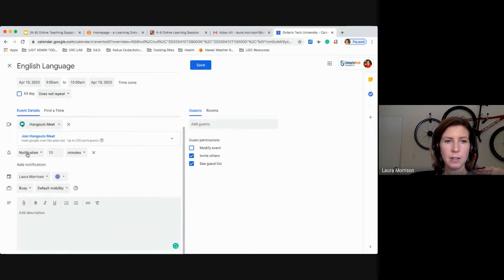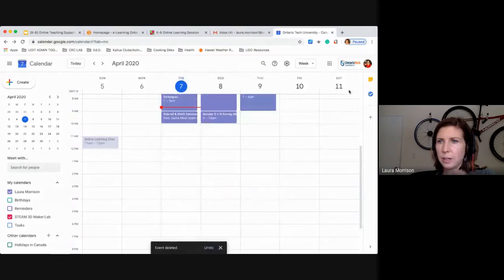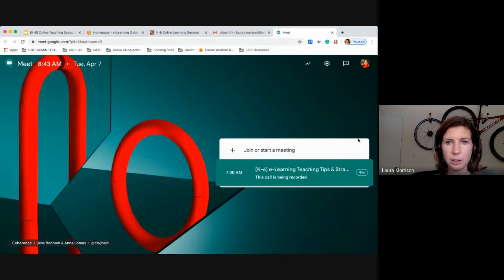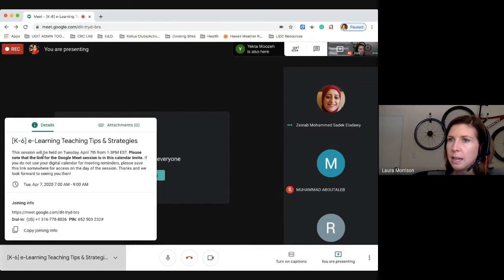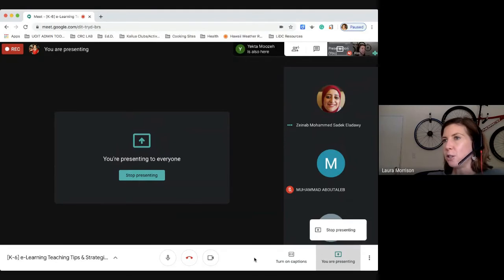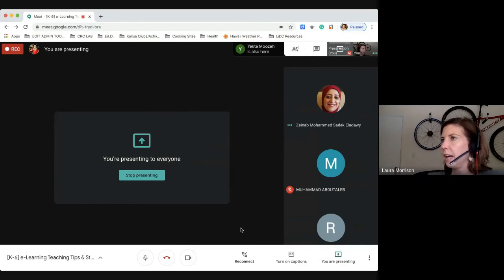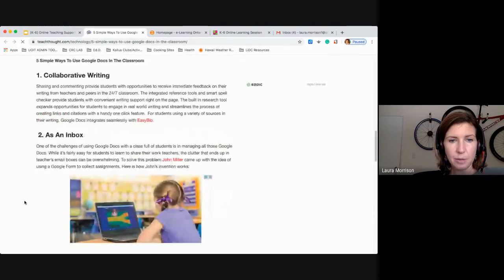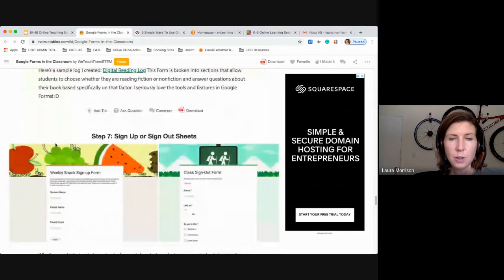[04/07/2020] K-6 e-Learning Tips & Strategies: Synchronous Meeting Tools Breakout